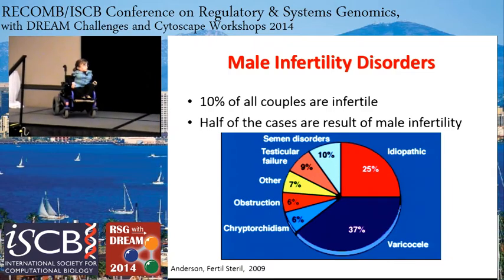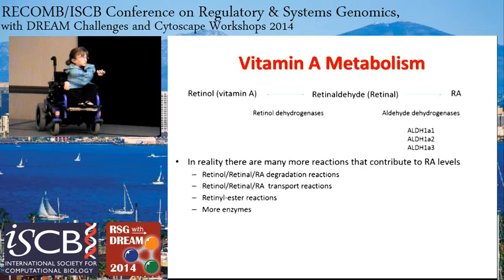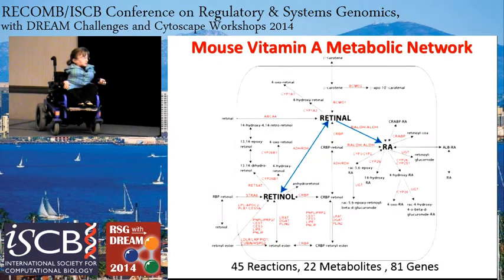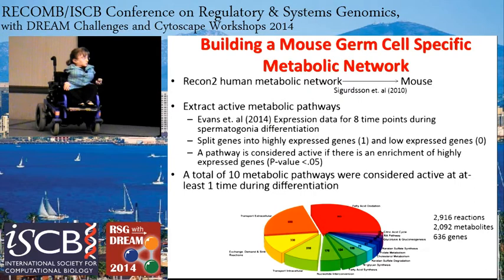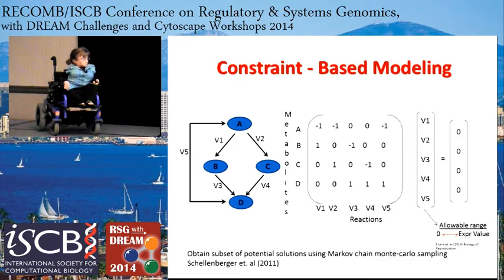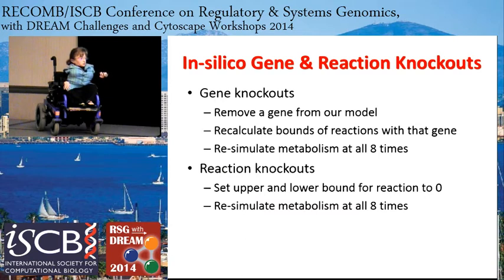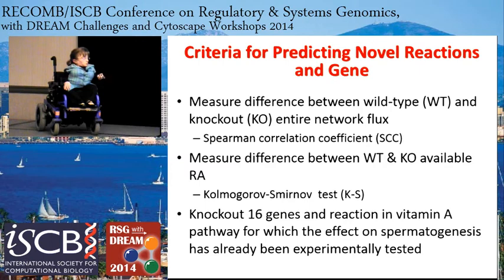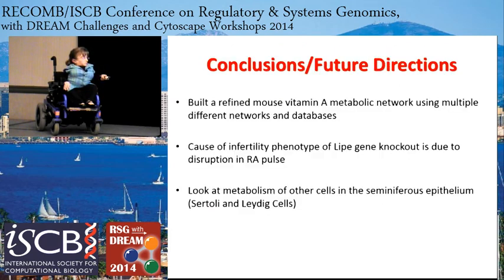Dissecting germ cell metabolism through network modeling - Leanne Whitmore - RECOMB/RSG 2014